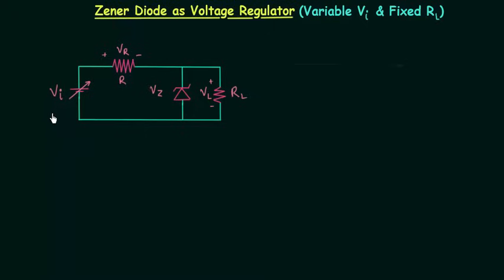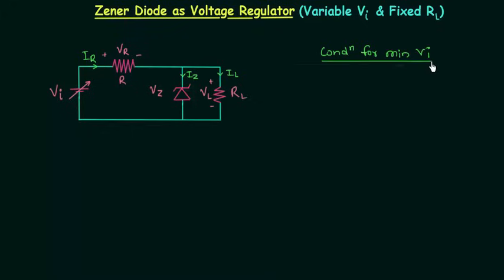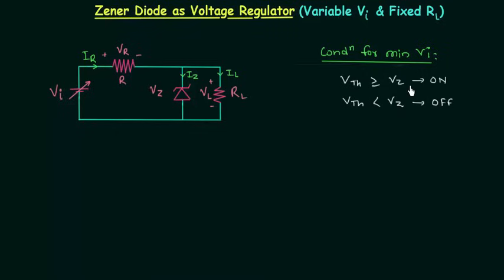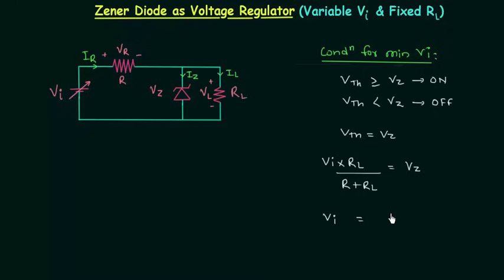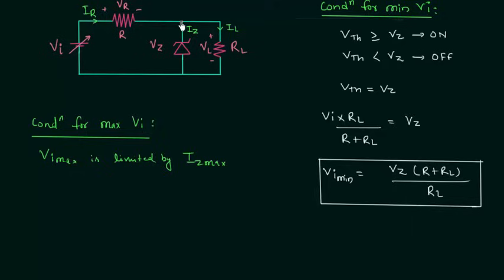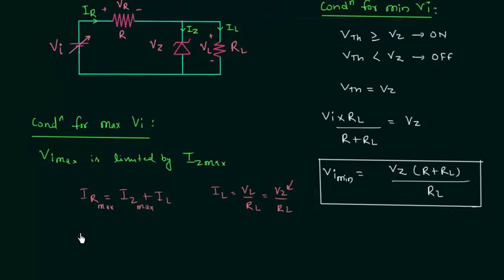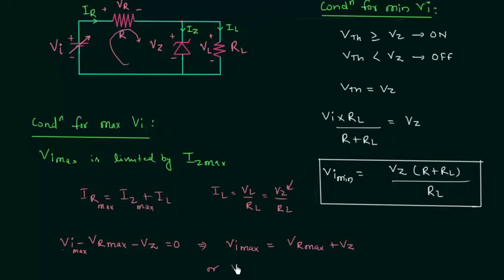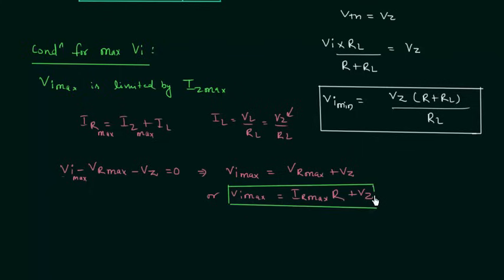Zener Diode as Voltage Regulator (Part 3)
Analog Electronics: Zener Diode as Voltage Regulator (Variable Input Voltage & Fixed Load Resistance)
Topics discussed:
1. Zener regulator circuit with varying input voltage and fixed load resistance.
2. Expression for minimum input voltage.
3. Expression for maximum input voltage.